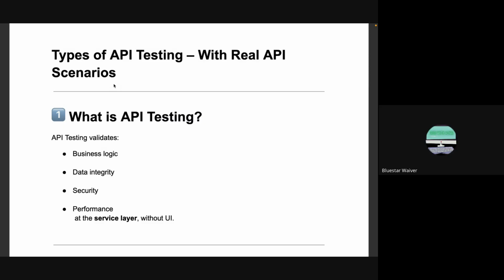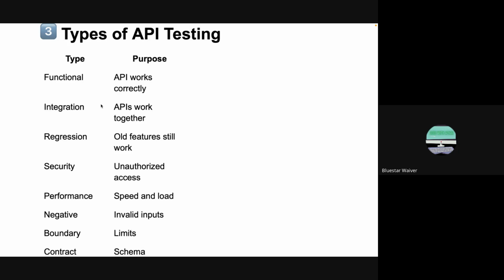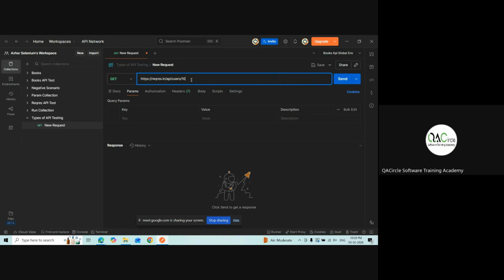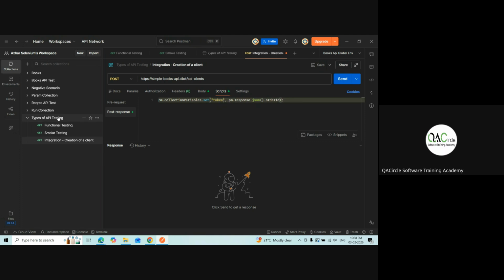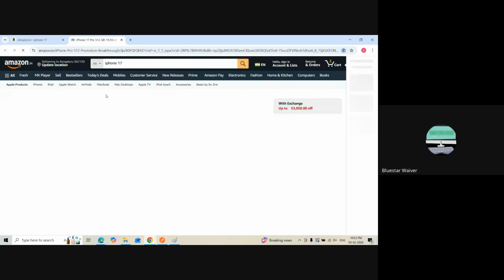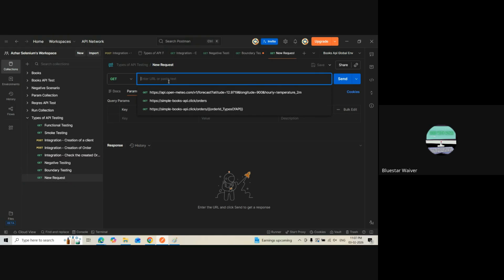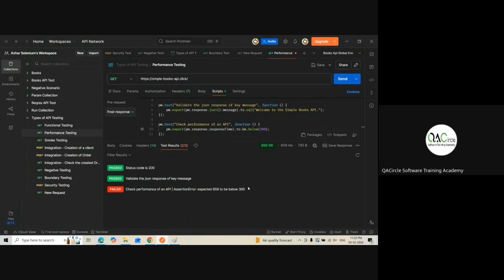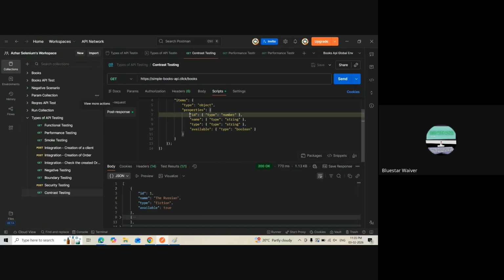JAVA API Automation Day-11